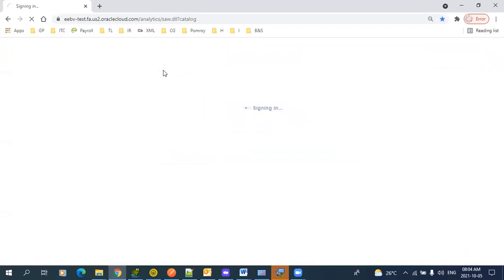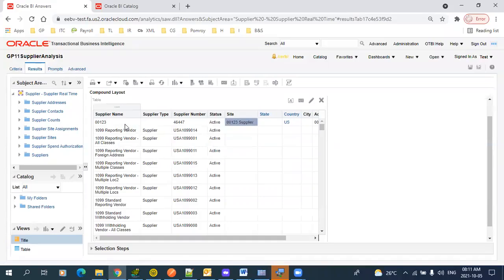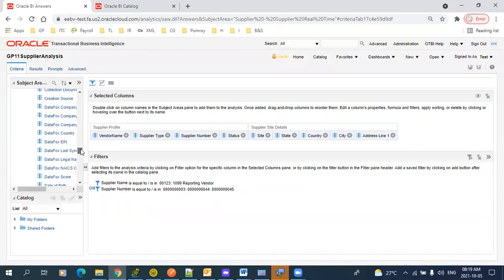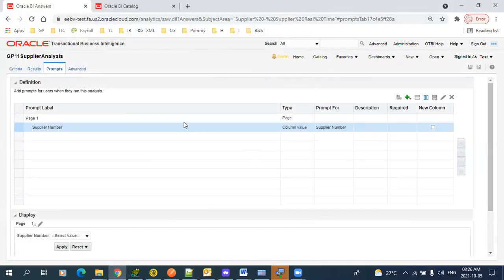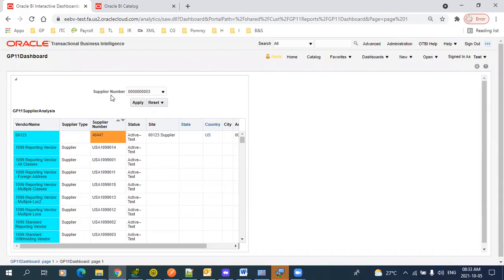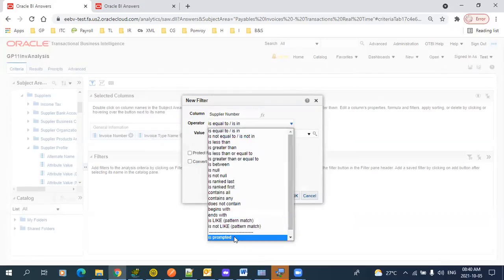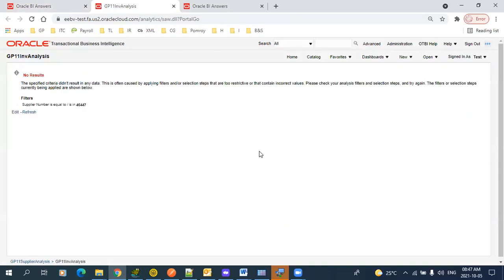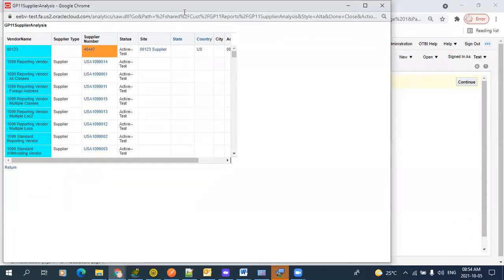Day 37@05 10 2021 mp4 Google Drive